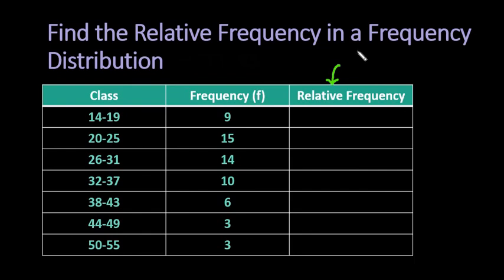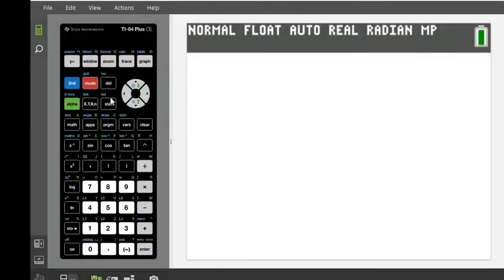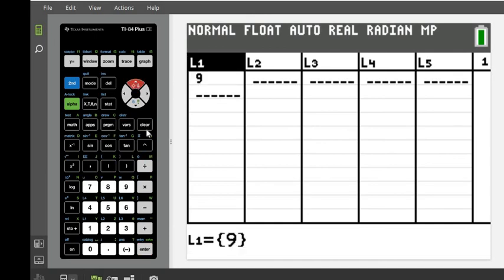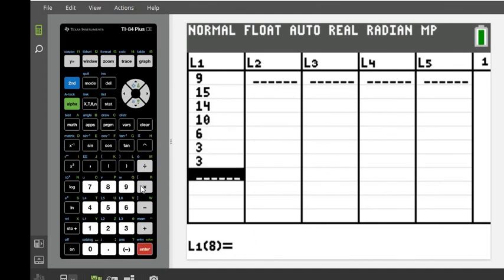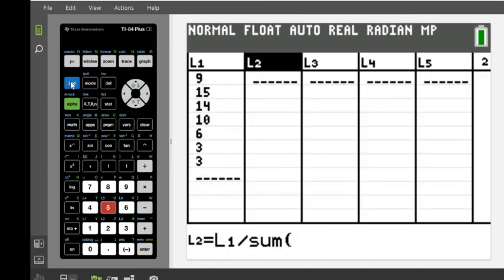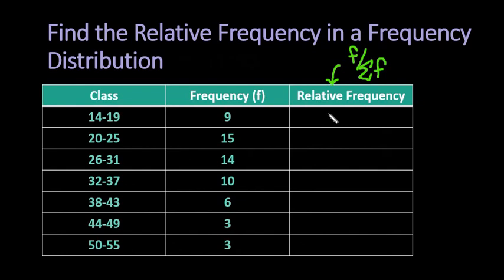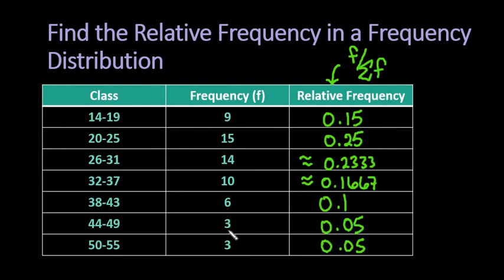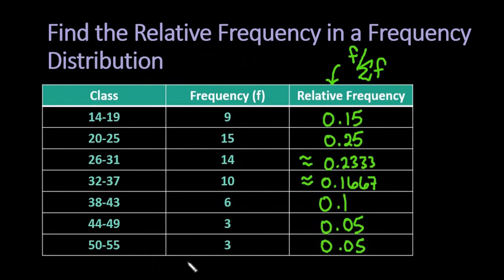How to Find the Relative Frequency in a Frequency Distribution Using the TI-84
Learn how to quickly find the relative frequency using the TI-84 graphing calculator.  Having to do it individually can be time consuming.